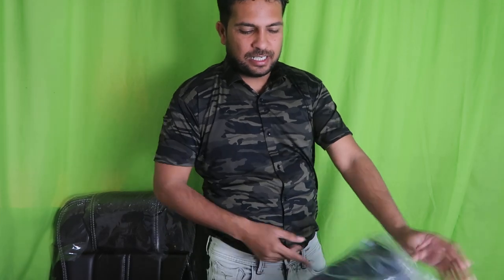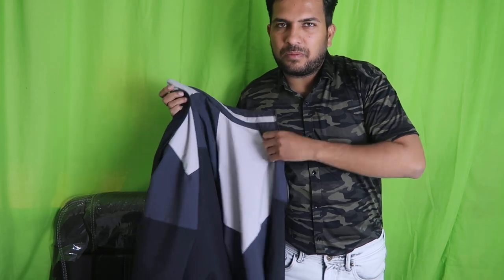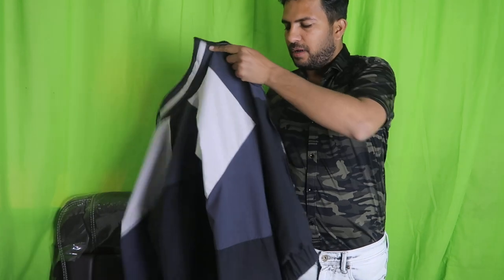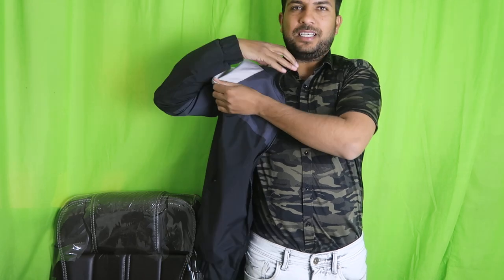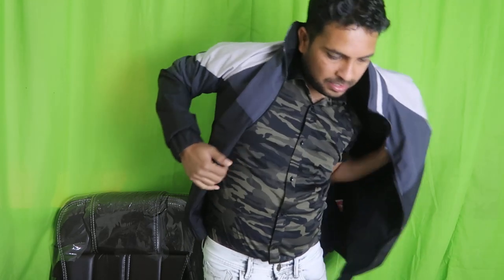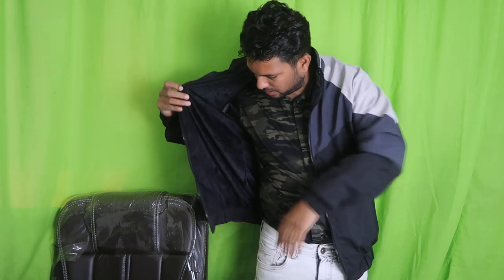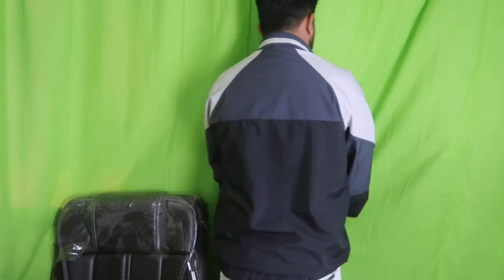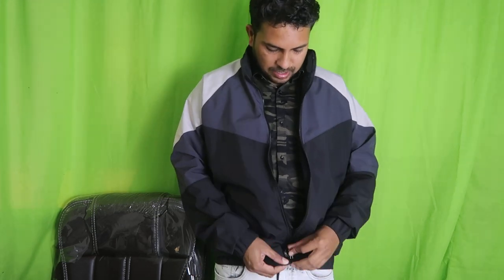Jacket jo aap dekhte hi kharid loge Grey Jacket for men unboxing in Hindi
Azani Jacket jo aap dekhte hi kharid loge Grey Jacket for men unboxing in Hindi
Link for buying this on amazon van heusen jacket for men's
jacket men unboxing
Jacket men unboxing youtube
Jacket men unboxing video
Jacket men unboxing 2021
Bomber jacket men unboxing
winter van heusen jacket for men's
allen solly jacket for men's
van heusen jacket price
allen solly jacket reversible
van heusen jackets for ladies
van heusen bomber jacket
allen solly jackets leather
by this product on flipkart :-
Unboxing Hindi ya Unboxing in Hindi - ये एक हिंदी भाषी चैनल है जिसमे हम कुछ नये-नये प्रोडक्ट्स को unbox करके दिखाते है और आपको दिखाते है की product कैसा दीखता है इसका वजन कितना है और साइज़ कितना है ? साथ की साथ दिखाते है की ये दिखने में कैसा लगेगा ? so lets open the box and check out what is inside it and how it looks so be with unboxing in Hindi and keep watching unboxing of new stuff every week. unbox India.